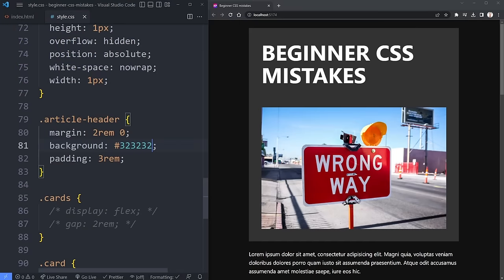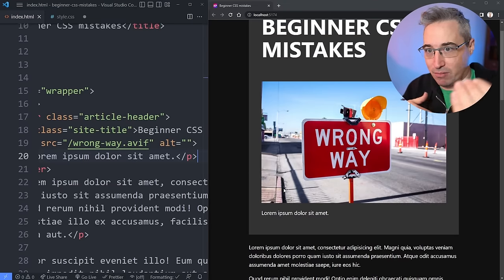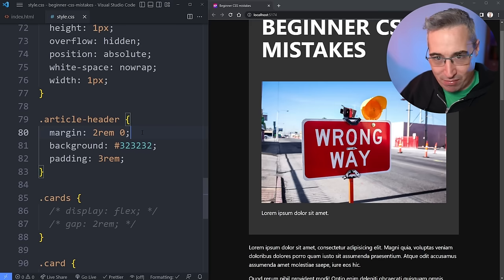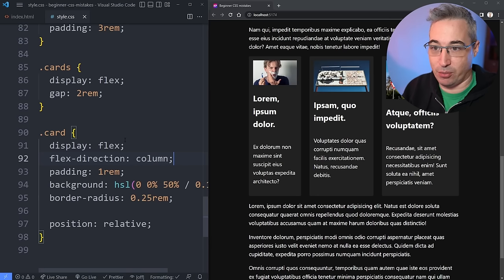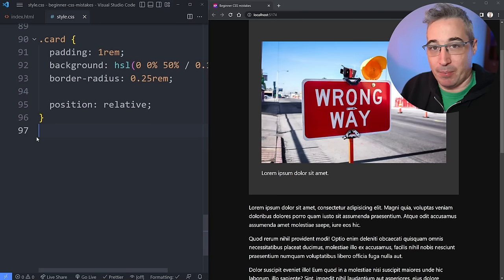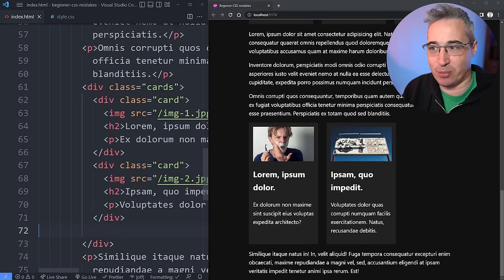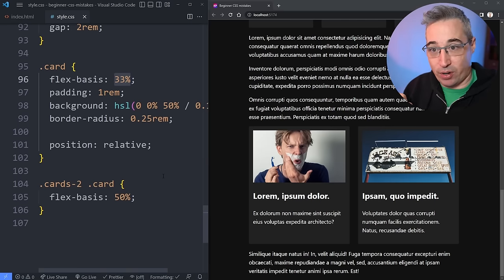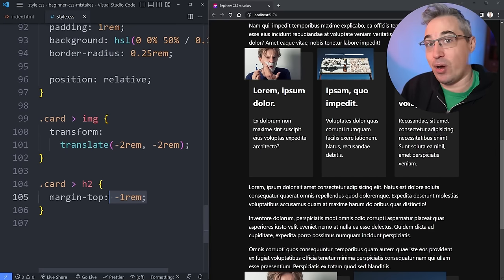Avoid These 5 Awful CSS Mistakes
I often see beginners making the same mistakes over and over again, so in this video I take a look at some common issues and give some advice on how I think things could be improved.

⌚ Timestamps
00:00 - Introduction
00:35 - Useless declarations (that can cause problems)
04:04 - Over-reliance of Flexbox
06:37 - Using very specific values
10:44 - Terrible class names and numbering elements for no reason
14:00 - Over-reliance on position absolute